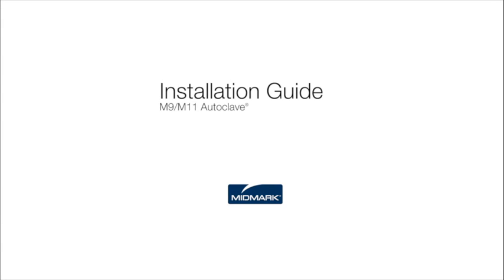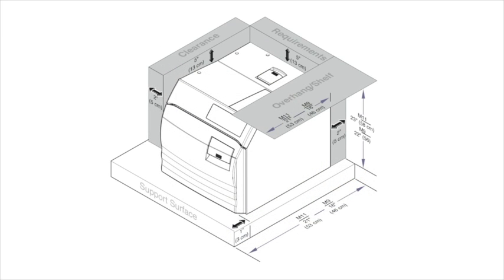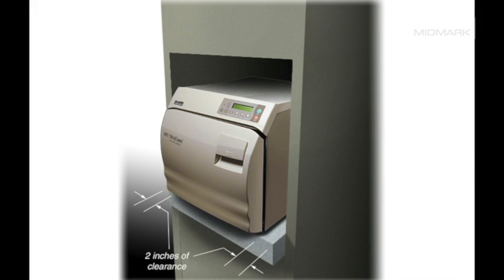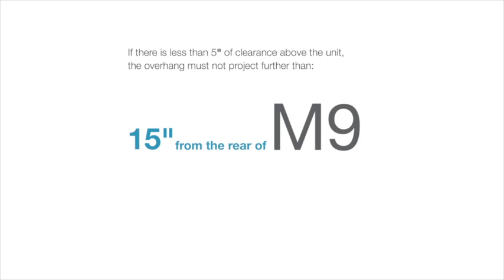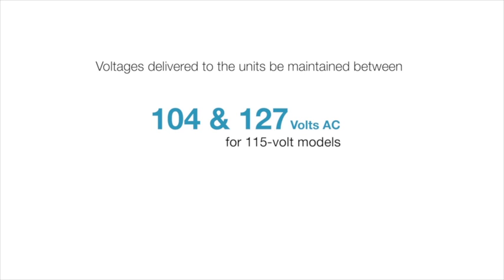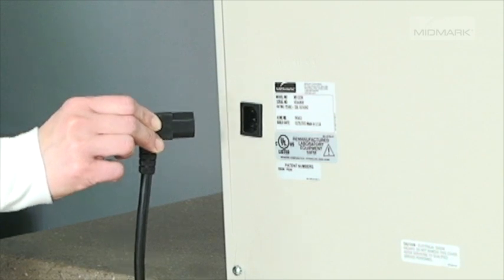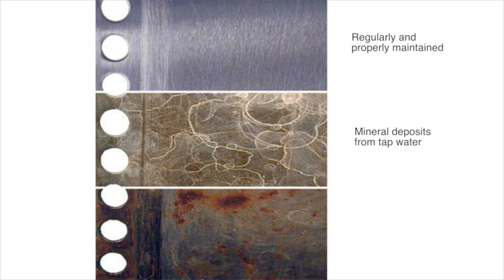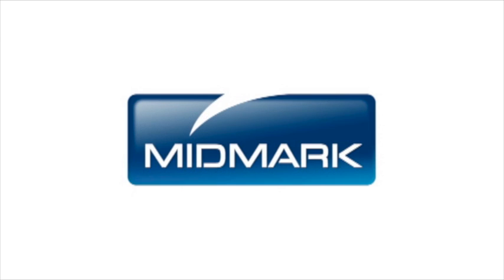How to Install a Midmark M9®/M11® Steam Sterilizer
Video training guide—how to install a Midmark steam sterilizer.

Video Transcript:
This video is an overview of its installation; however, always refer to the appropriate technical documentation for the complete list of instructions, safety alerts, and sequence of procedures before conducting any service or maintenance operation.
Inside the autoclave you will find the M911 installation and operation manual, a laminated quick reference guide for cleaning and operation, one bottle of speed clean, four trays and a power cord.
This illustration can be found in the installation and operation manual. It provides critical information for installing the autoclave, including types of support surface, recommended location and minimum clearances around the unit. These recommendations must be followed to ensure optimum performance of your autoclave.
Be sure your unit has the following clearances around it for proper air circulation. Place the unit of a moisture resistant surface such as laminate or stainless steel. The support surface must be level to ensure proper water level in the chamber during operation. Position the unit close to the front edge of the support surface so that the drain tube is easily accessible. If installing the unit beneath a cabinet, shelf or overhang a minimum clearance of 5 inches must be maintained above the unit to allow the operator to change the paper roll if the optional printer is installed.
If there is less than 5 inches of clearance above unit the overhang must not project further than 15 inches from the rear of the M9 or 18 inches from the rear of the M11.
The M9/M11 autoclave operates best in environments where the room temperature is between 68 degrees F and 104 degrees F with less than 80% relative humidity.
M9 and M11 autoclaves are available in either 115 volt or 230 volt AC. It is critical that the voltage delivered to the units be maintained between 104 & 127 volts AC for 115-volt models and between 207 & 253 volts AC for the 230-volts models.
In all cases, it is necessary to use a 3-prong grounded circuit in either voltage configuration. The maximum power consumption is approximately 1500 watts. The autoclave requires a dedicated electrical circuit and should NOT be connected to an electrical circuit with other appliances. After ensuring proper electrical requirements, attach the electrical cord to the back of the autoclave and then into the wall space socket. Now you will want to fill the reservoir with clean distilled water. It is very important that only distilled water be used. Since the autoclave operates with high water temperatures any minerals dissolved in the water will leak out and form mineral deposits. This can prevent valves from opening or closing properly and can also lead to corrosion in the chamber and tubing. The use of distilled water will minimize or eliminate these problems.
After your sterilizer is installed qualification testing using Biological Indicators (BI)s should be performed prior to placing the sterilizer in service. Three consecutive test runs, for each cycle type tested, with negative results from the Biological Indicators provide verification the sterilizer has been properly installed.
For more detailed information about installing your autoclave, please refer to the M9/M11 installation operation manual.
For further support, contact Midmark Support Services at 1-800-MIDMARK.